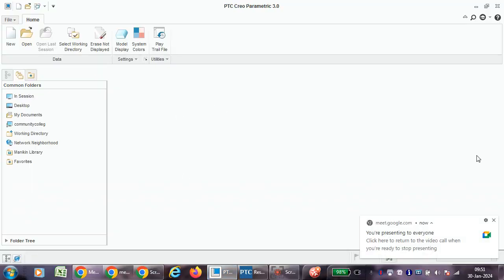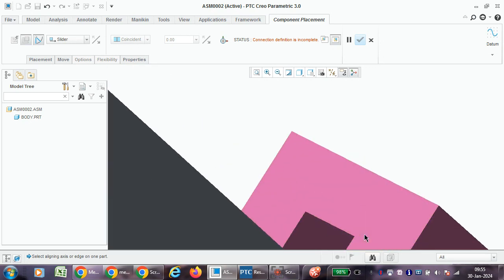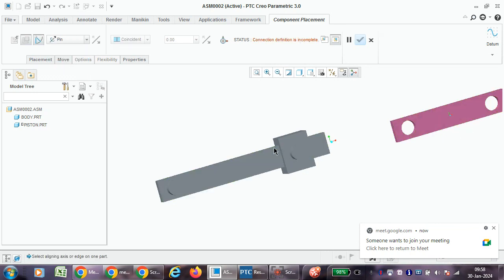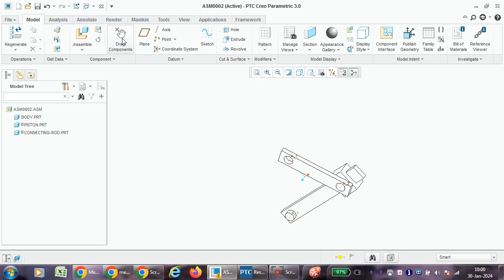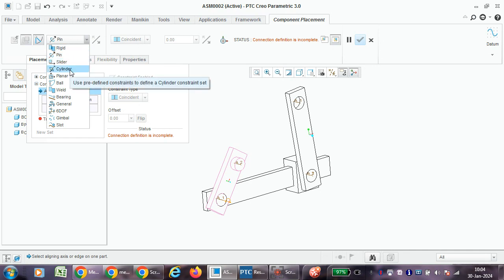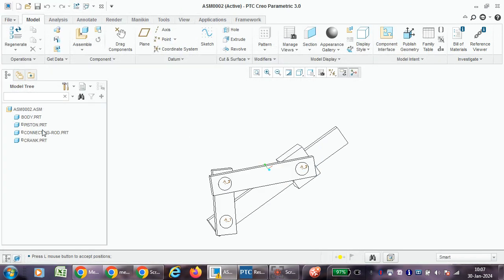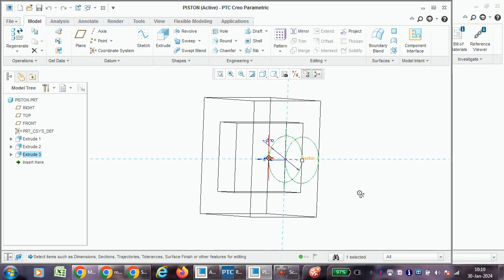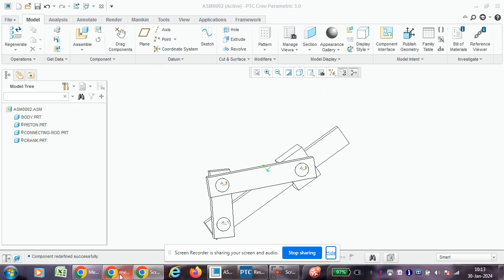slider crank mechanism